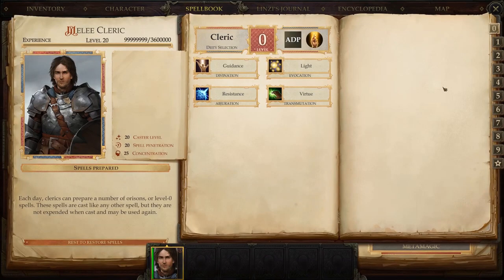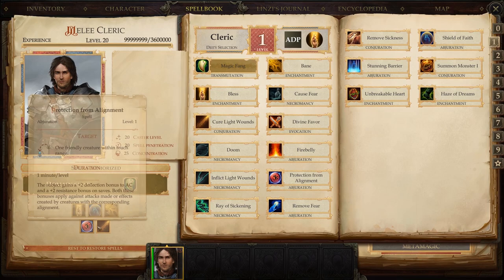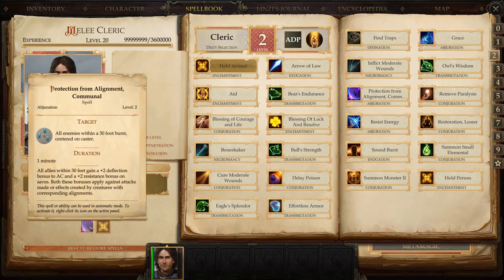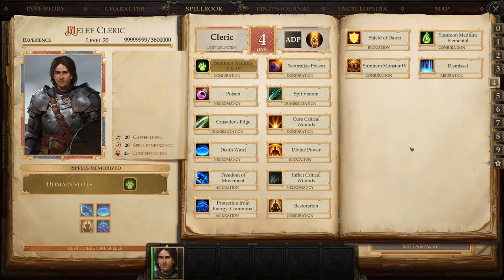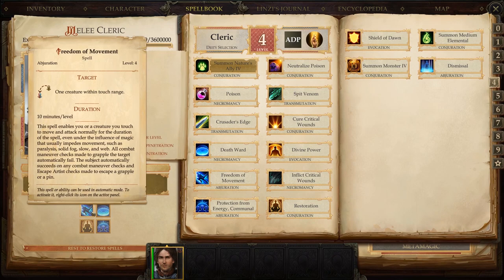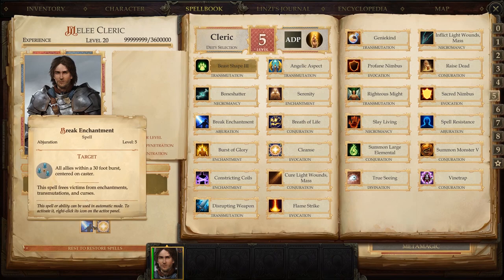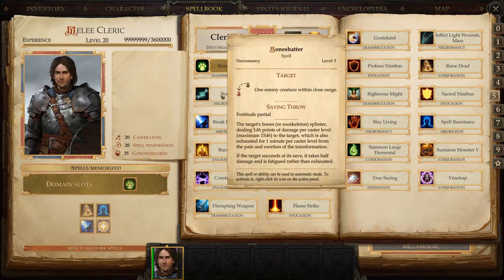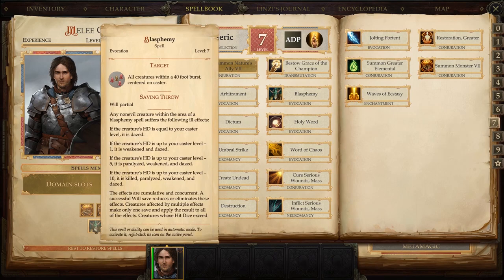Pathfinder Kingmaker - Must Have Cleric Spells - Guide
Hey guys,

Here is my opinion on what the must have cleric spells. This will have some debate due to playstyles etc.